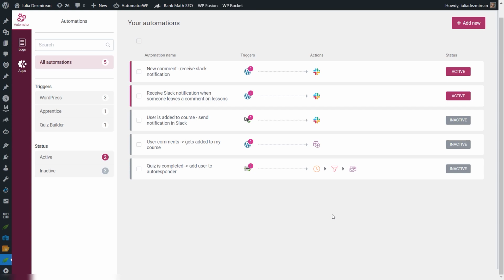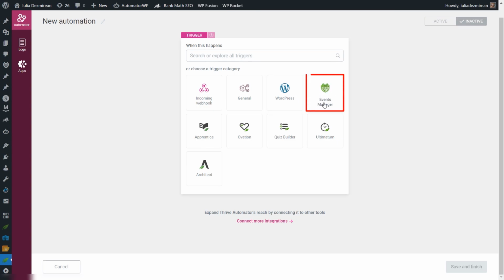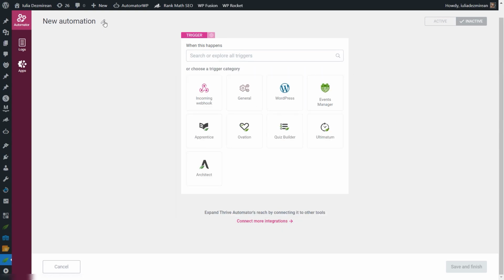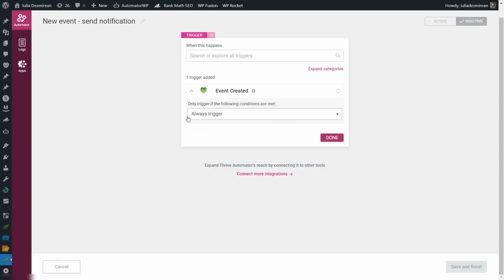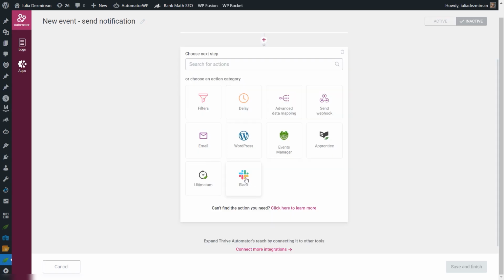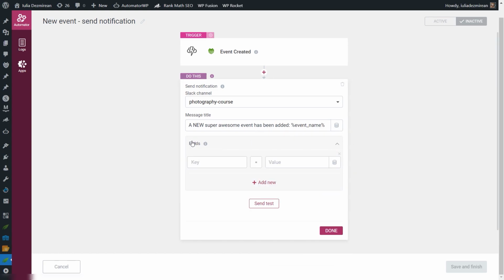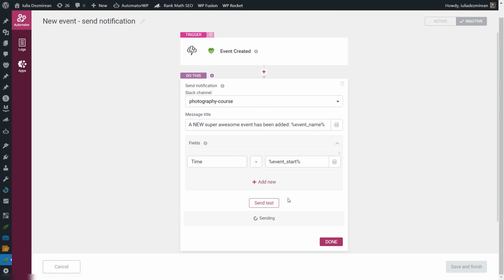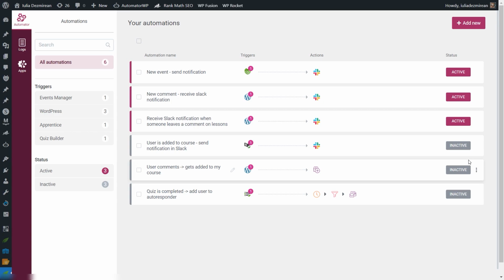Automation Walkthrough - Receive a Slack Notification When a New Event Is Added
Learn how to create an automation that uses an Events Manager start trigger and a Slack action.

Time Stamps:
00:00 - Intro
00:27 - Create the automation
02:27 - Activate and publish